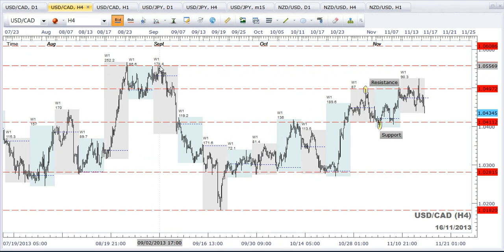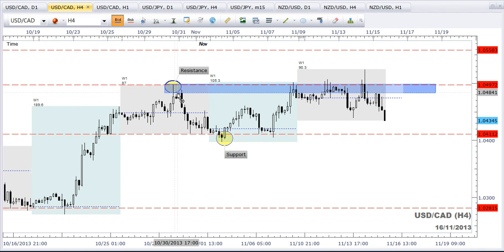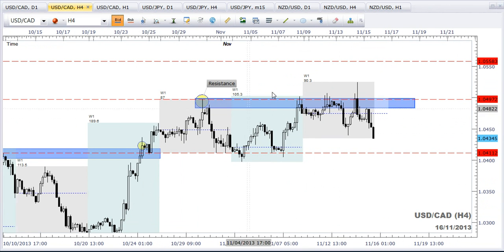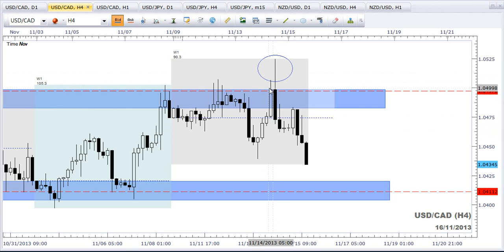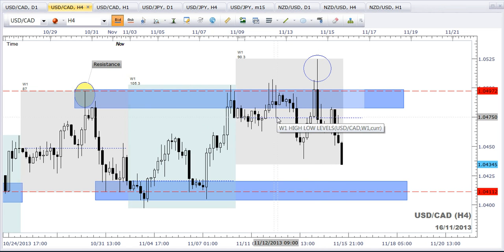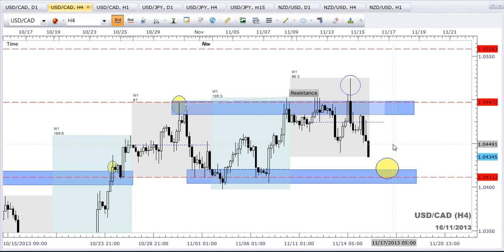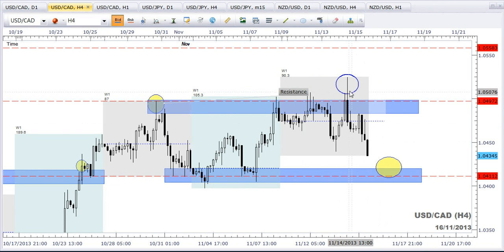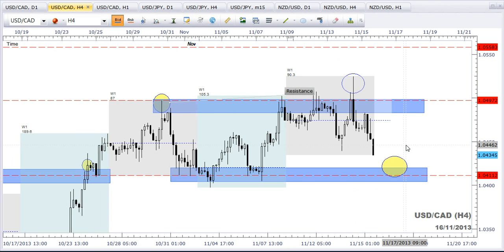Forex: Patience, Focus and Discipline in Real Time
Reading and understanding price action on a Forex chart. Reviewing price behaviour on USDCAD for the past week of trading.

There is more to just saying I am going to be patient, I am going to be focused, I am going to be discipline.  I need to identify when each is needed and why.  Then I need to know how to be patient, how to be discipline and how to be focus.
The more time I spend reading charts and learning the behaviour between buyers and sellers the better I will become at trading FX currencies.

USDCAD 4-hour chart price analysis and preview.
READ
This is not trading or investing advice. I am not a license financial analyst or adviser. These are just my thoughts on the market. Trading is high risk, high reward, past performance is no guarantee of future results. Trading (including currency trading, CFD, stock, futures, crypto currency, commodities, etc) is high risk. I do not take responsibility for your trades, your wins and your losses.